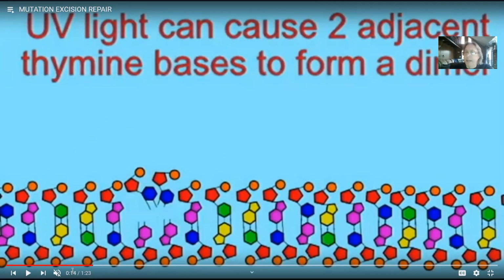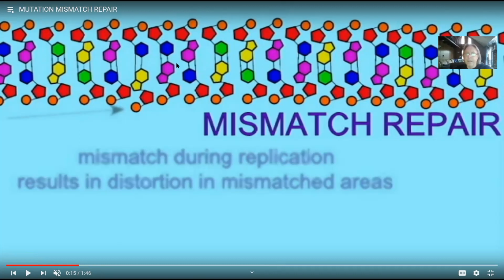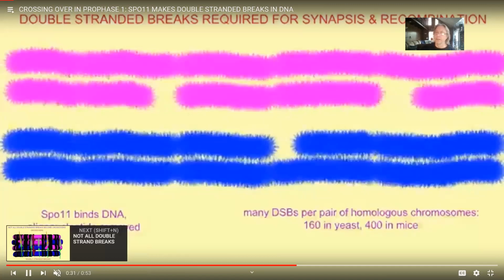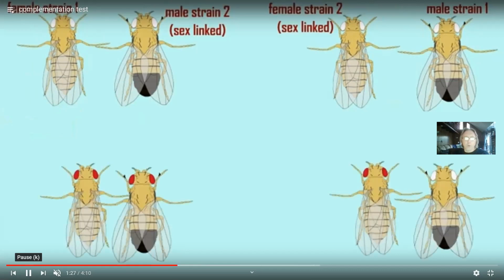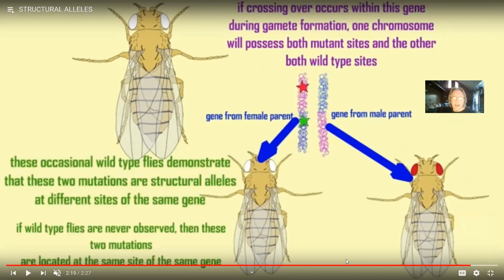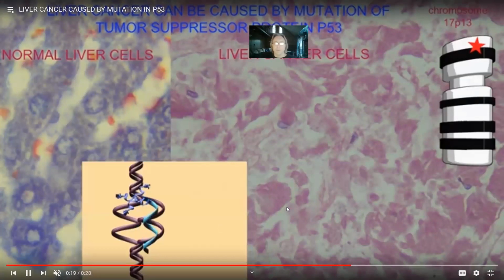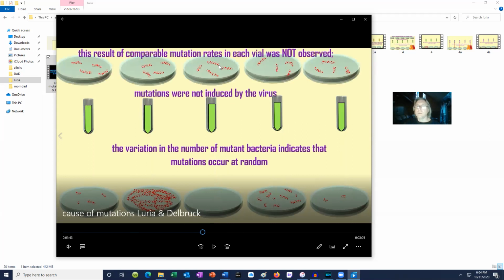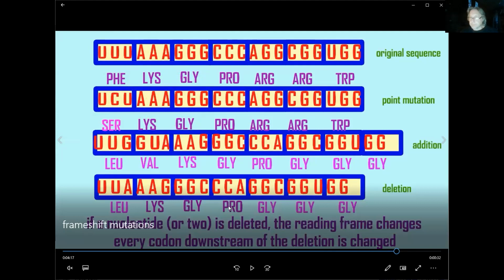mutation repair & diverse topics on mutations